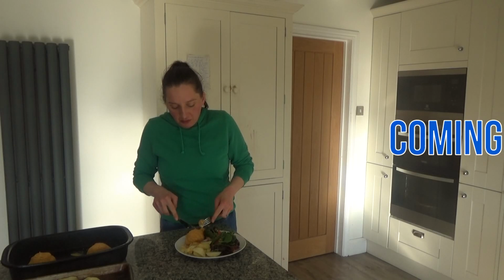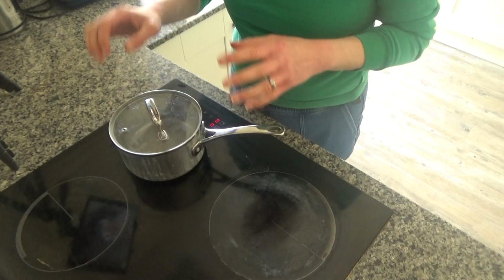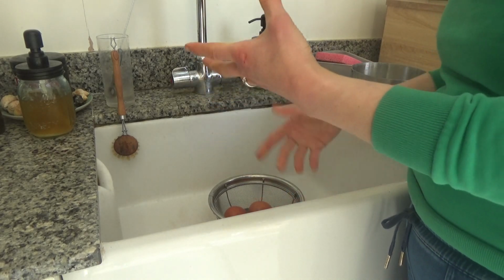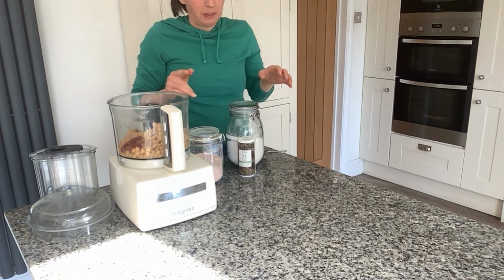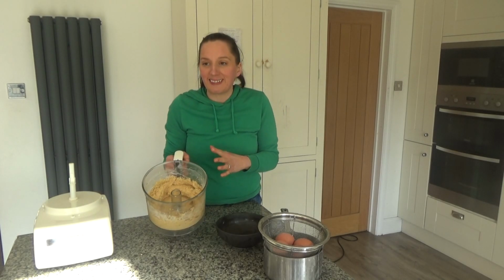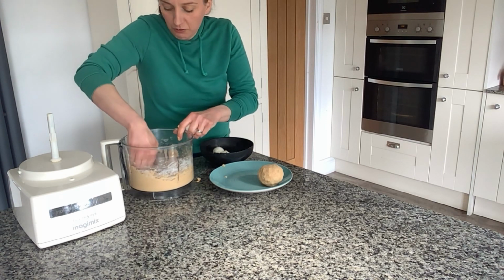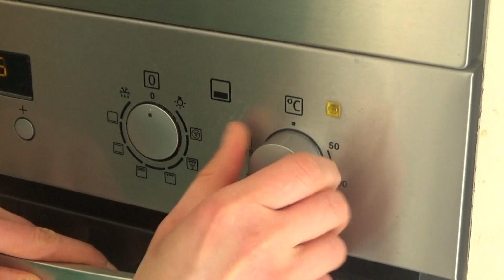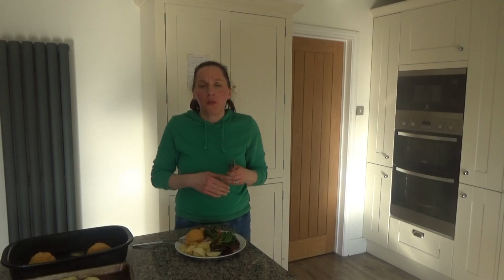Vegetarian Scotch Eggs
Vegetarian Scotch Eggs In this video I share with you how to cook these delicious scotch eggs. They are easy to make and very tasty. We ate them for dinner and it was a great meal everyone enjoyed. Therefore we had to share the recipe with you.